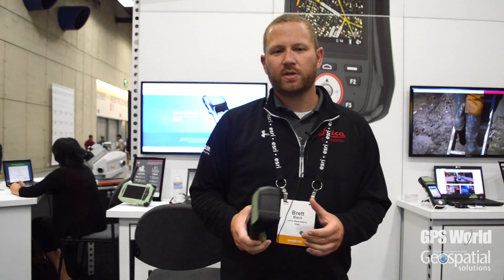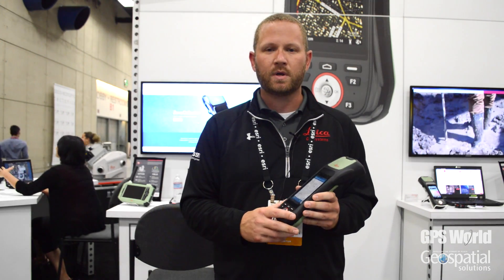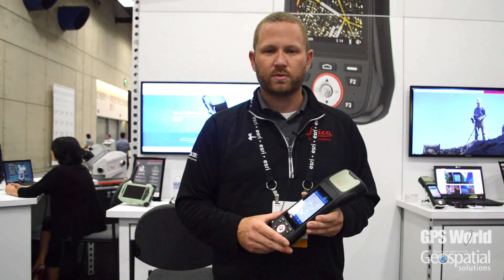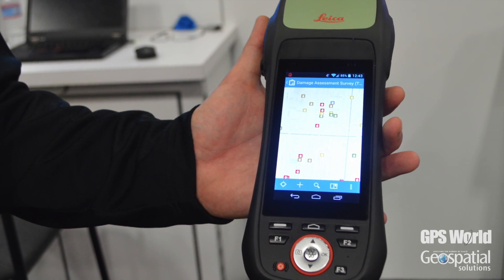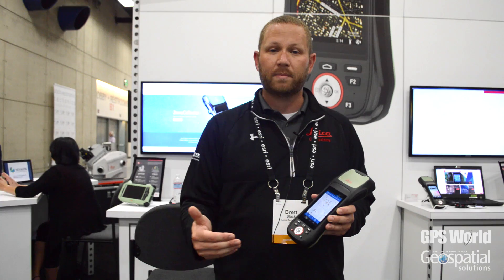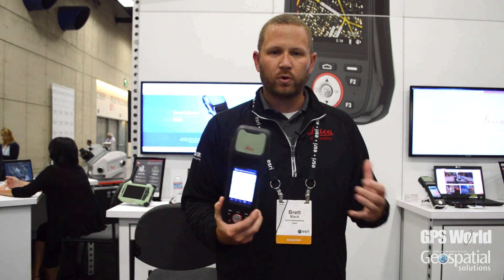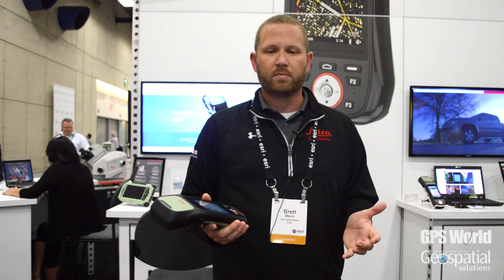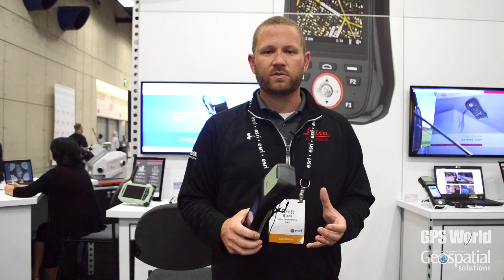Esri UC: Leica Geosystems and Esri Combine for Mobile Data Collection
Brett Black of Leica Geosystems discusses its new partnership with Esri that was announced at the 2015 Esri User Conference, held July 20–24 in San Diego. Esri Collector for ArcGIS, a configurable mobile app for collecting and editing data in the field, has combined with the Zeno 20, Leica Geosystems’ ultra-rugged Android-based professional-grade handheld, in a new solution called ZenoCollector. ZenoCollector uses Collector for ArcGIS as its main user interface and comes bundled with an ArcGIS Online organizational subscription for one year.